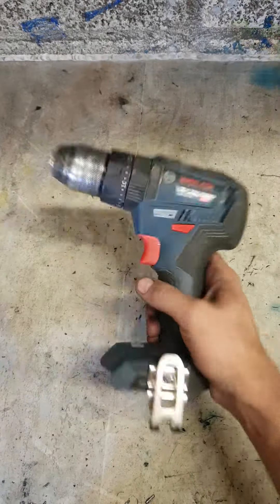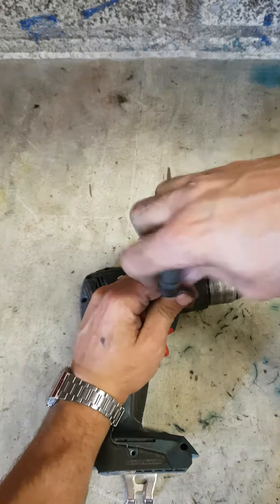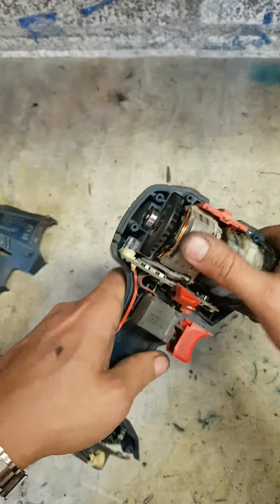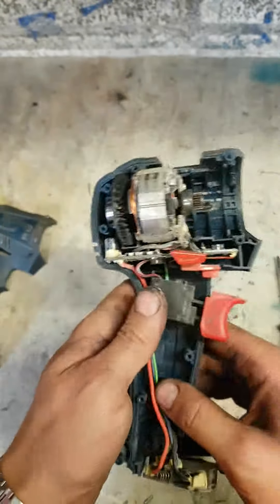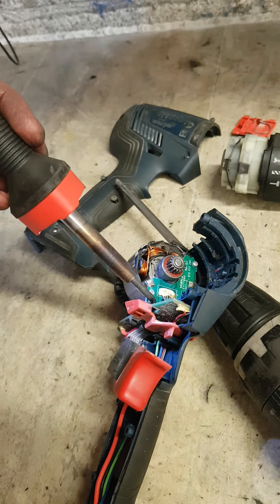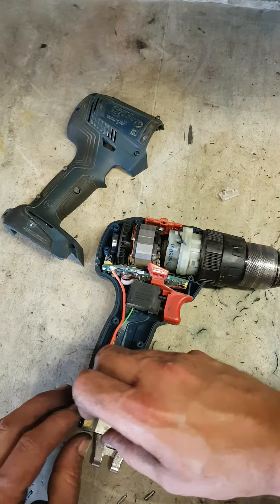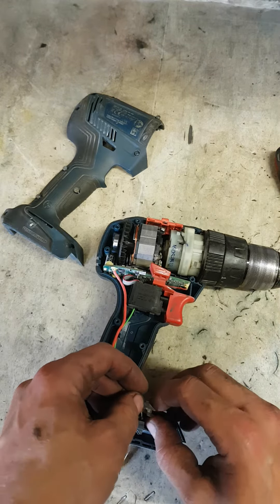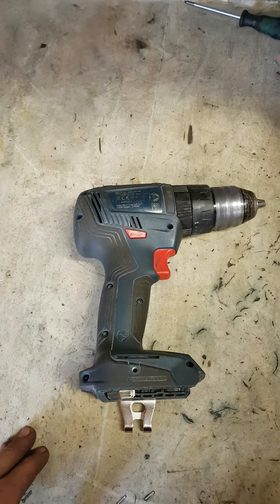Repairing a bosch brushless drill with a intermittent fault.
this Bosch drill starts and stops if you move or bang it. Turns out to be a manufacturing fault, where one if the field wires where not soldered on right. quick bit of soldering soon gets it up and running again. powertool #repairs